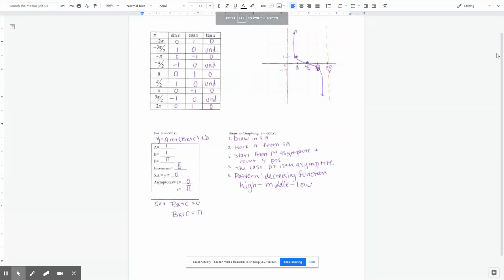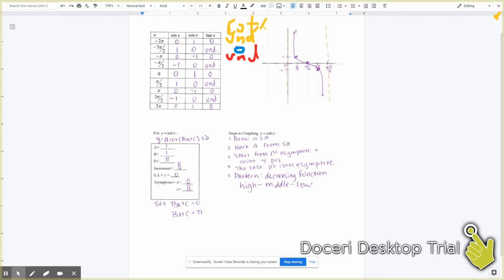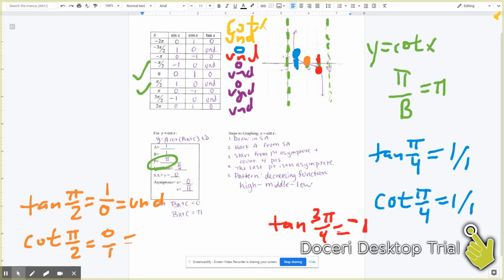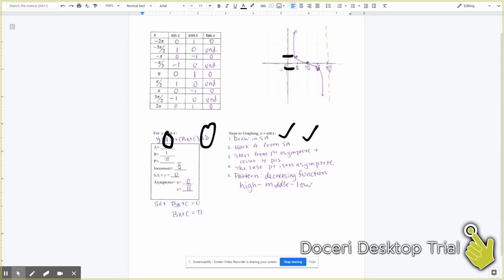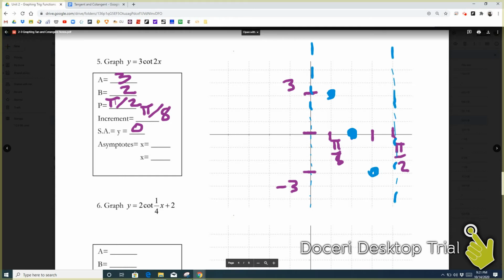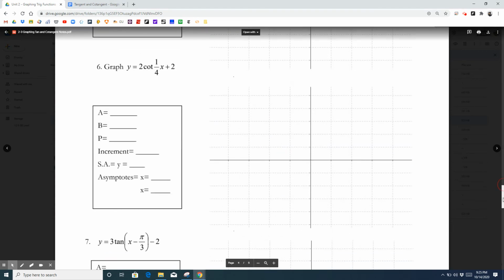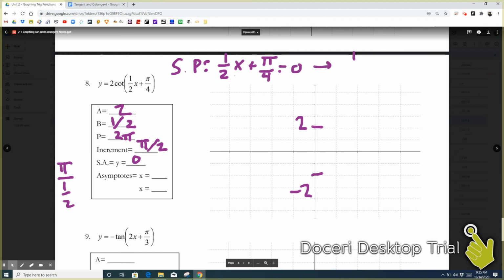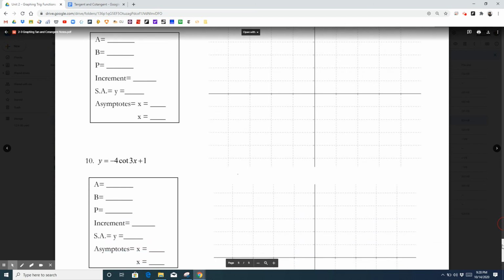2-3 Graphing Tangent and Cotangent Part 2